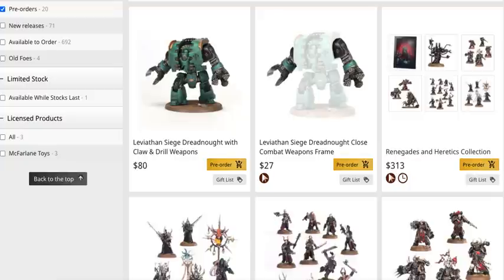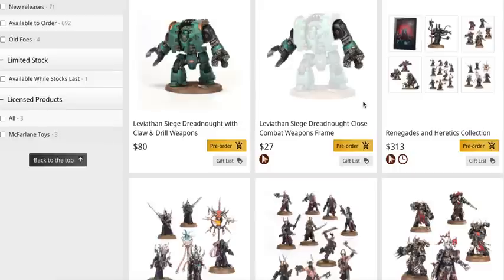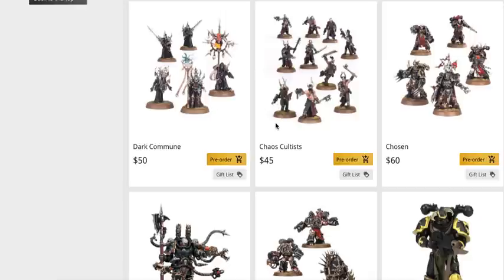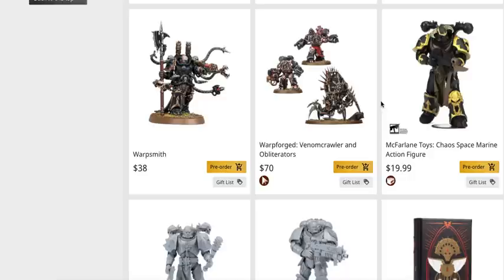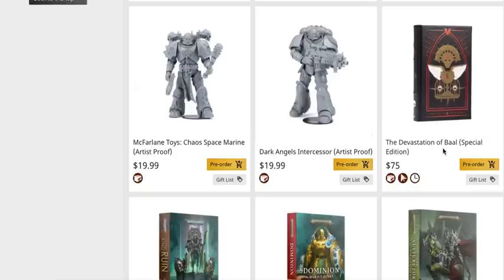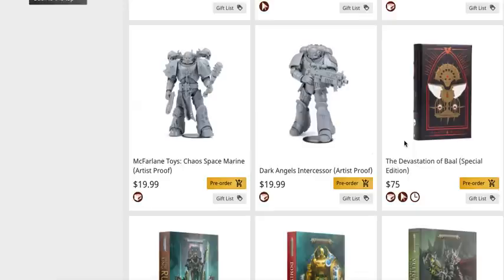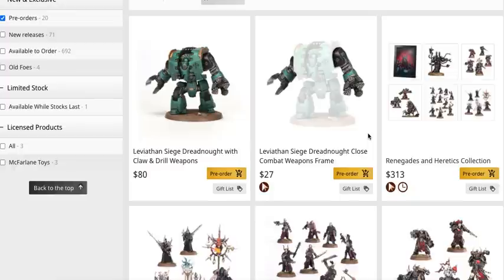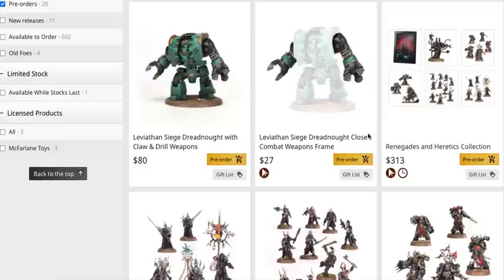Games Workshop JUST FLIPPED... No More Pricing Power! Reasonably Priced Retail Big Discounts Coming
Welcome back to War Hammer Man Studios for a look at this week's pre-orders are live:

Chosen. $60
Dark Commune. $50
Chaos Cultists. $45
Warpsmith. $38
Warpforged. $70
Leviathan Dreadnought. $80
Leviathan Mele Upgrades. $27
LE Space Marine: Devastation of Baal. $75
McFarlane Toys  $19.99